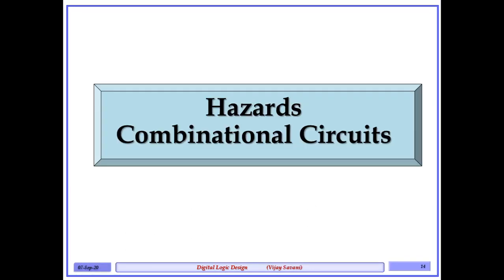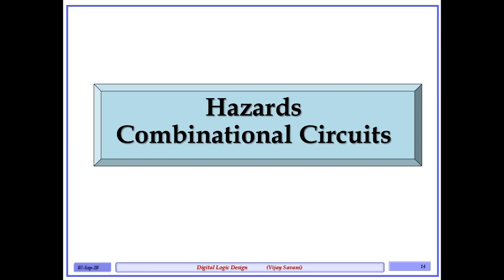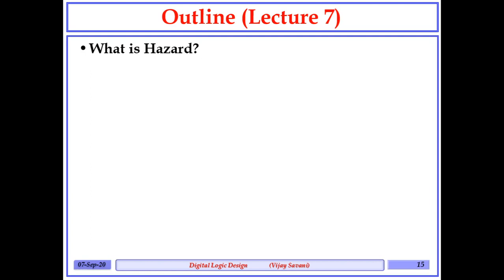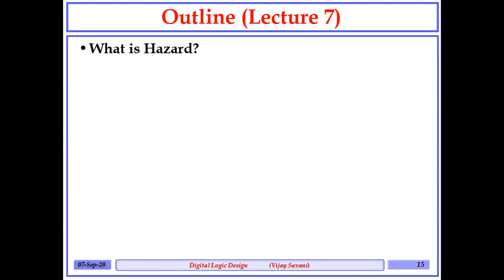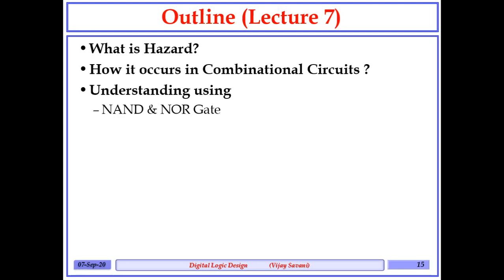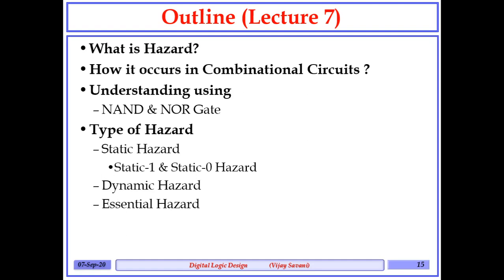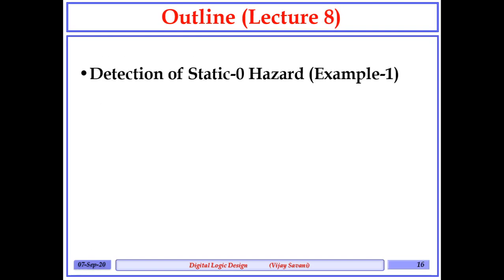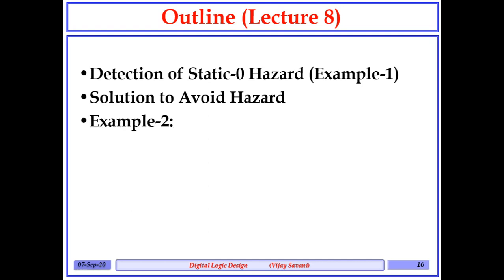BTECH III DLD L23 & 24 VGS